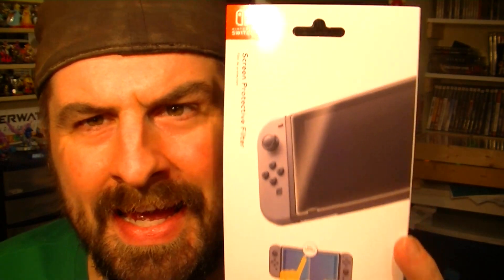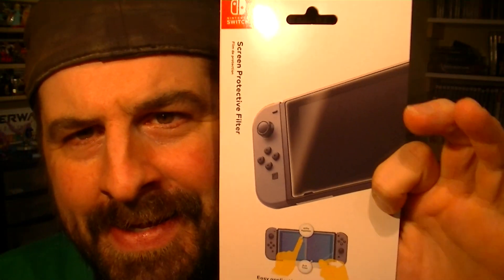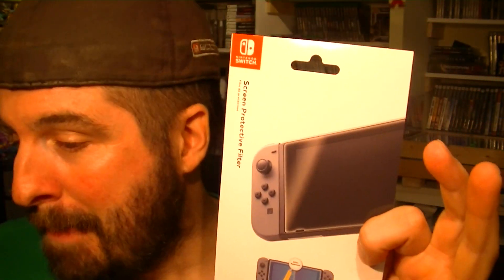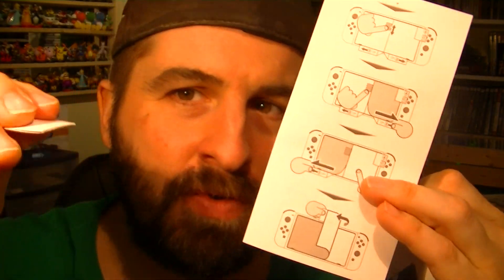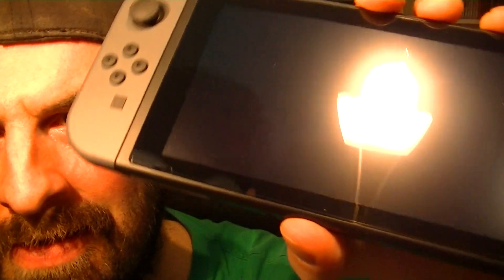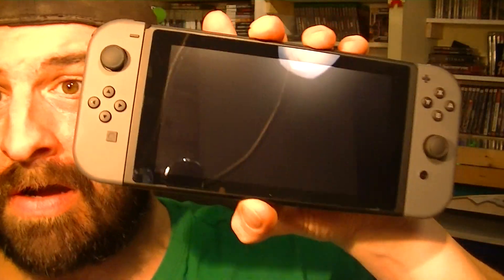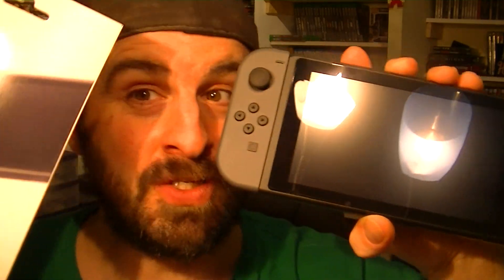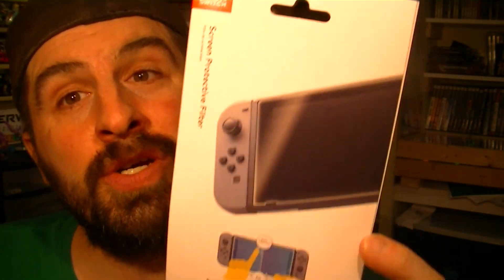NINTENDO SWITCH HORI SCREEN PROTECTIVE FILTER